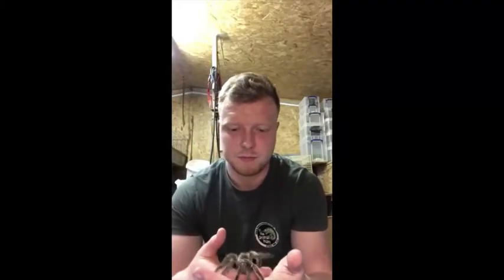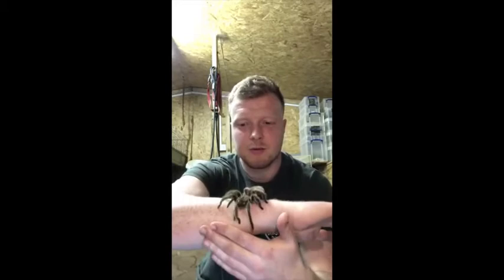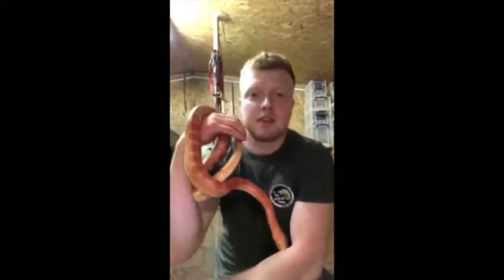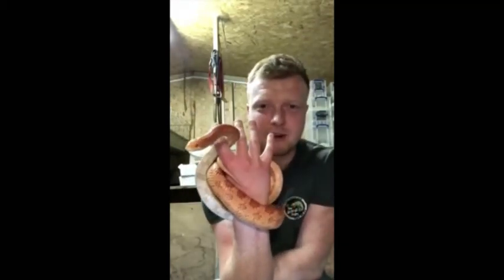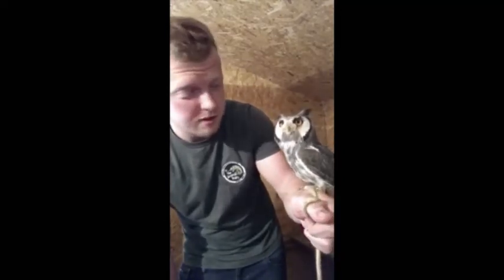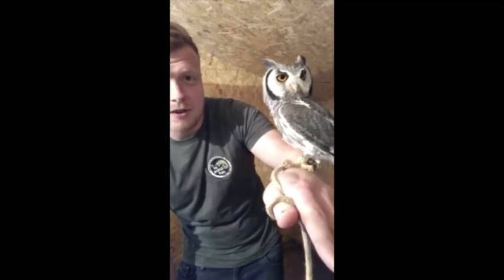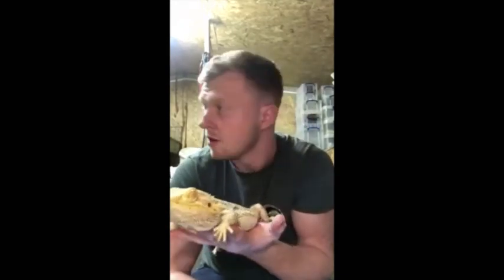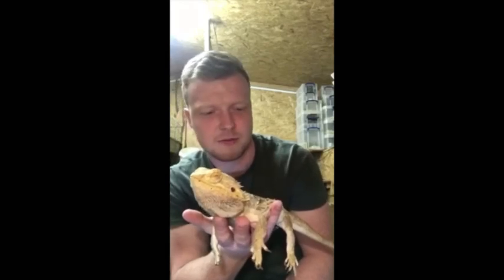Wild Wednesday's WILD Guest - The Animal Man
The STEM Response Team have partnered up with The Animal Man to give you a sneak preview into the zoo and some of it's inhabitants!